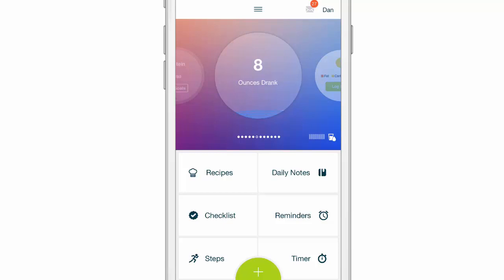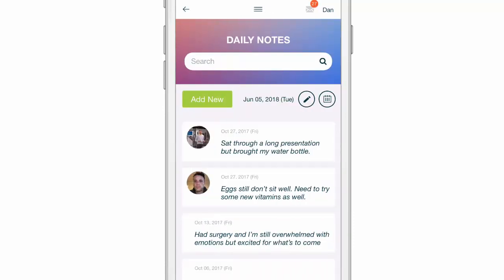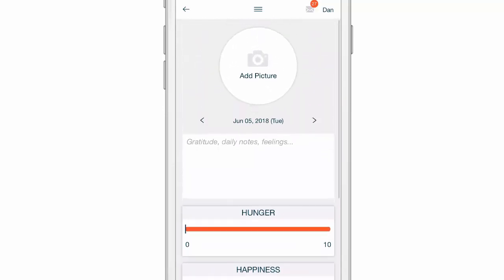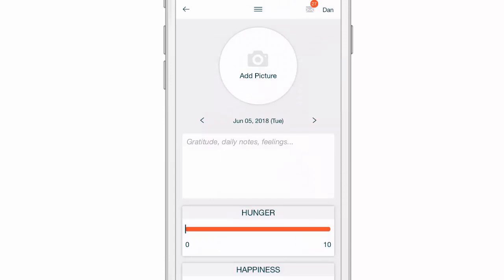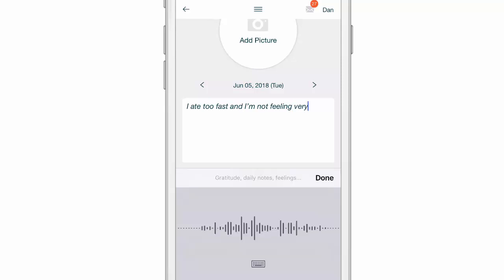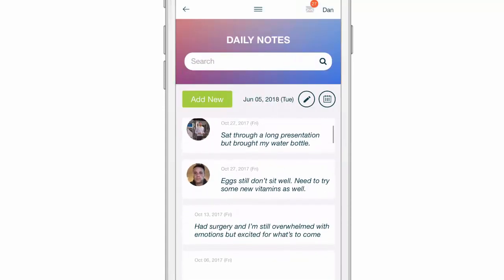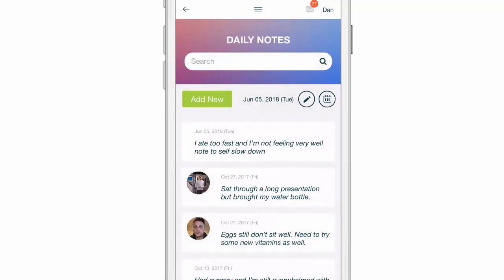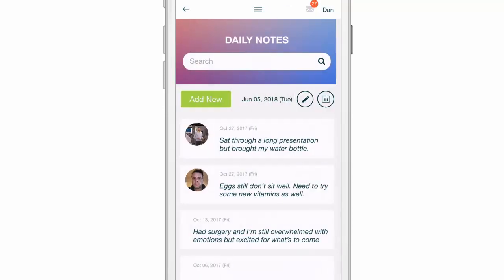How to Use the Daily Notes Section in Baritastic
How to use the Daily Notes section in the Baritastic app.